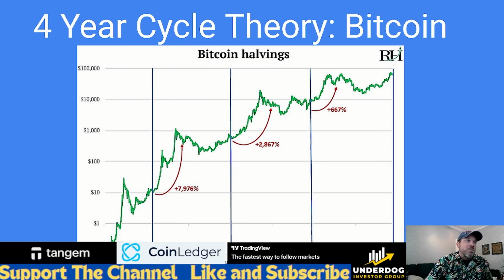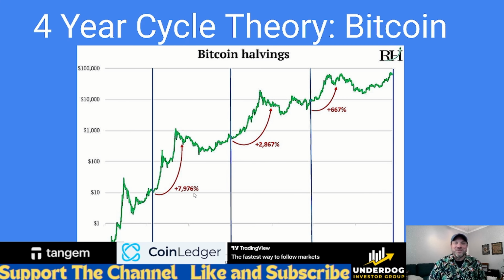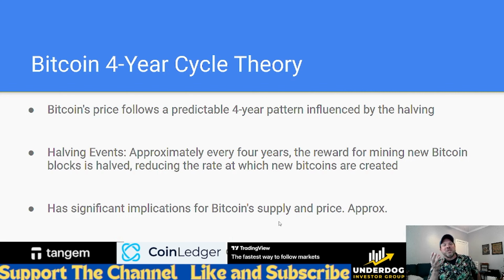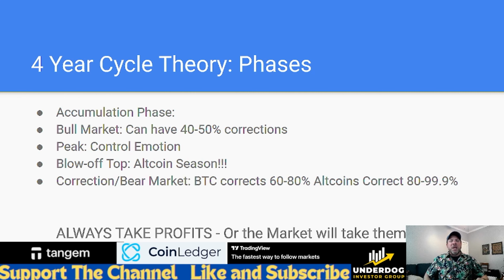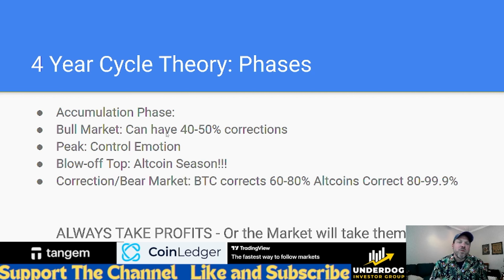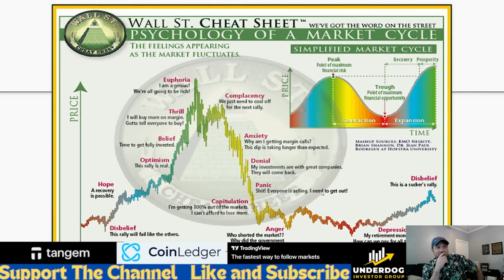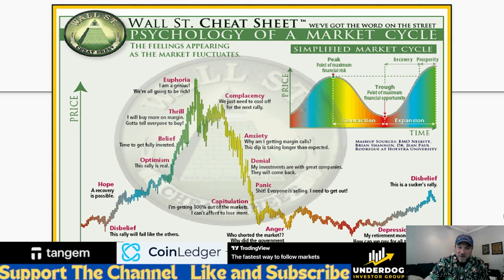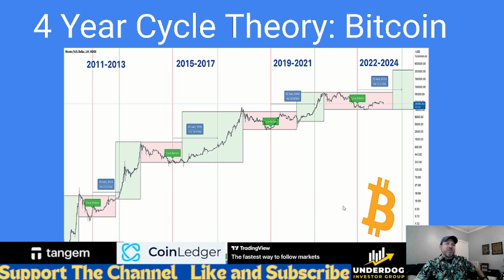4 Year Cycle Theory - Know WHEN to BUY and WHEN to SELL - How to Make BTC PROFITS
WE we have a discussion about the markets and how important it is to understand the four year cycle theory of Bitcoin. Bitcoin operates on a 4 year cycle with distinct phases. If you have a firm understand of this process you can make better informed investing decision, which inevitably leads to greater profit int the cryptocurrency profits.

00:00 Intro and DIsclaimer
2:18  4 Year Cycle Theory Overview
3:25 Historical Halving Chart
7:25 4 Year Cycle Main Ideas
8:49  Phases of the 4 Year Cycle
13:14 Supporting Evidence
15:17 Market Psychology
17:39 Final Thoughts - Outro

Recommended Charting Tool TradingView -
📈 TradingView $15 OFF -
Recommend: TANGEM-BEST HARDWARE -WALLET
RELIABLE US EXCHANGES I RECOMMEND
CRYPTO TAXES MADE SIMPLE + FREE Portfolio Tracker!
Best Invest Group for Crypto Yield Farming -
BTC ADDY: bc1qn7huaplac4ffv649f4ryeejdjsq7heptmt3062
ETH ADDY: 0x1b8021D5fb5fDcc7E1C084c042F7e765EC31a3E0
SOL ADDY:6n2rmtXXvAtPkUxp5crejT1fABUgWLaYHVHHFa8hKnE5